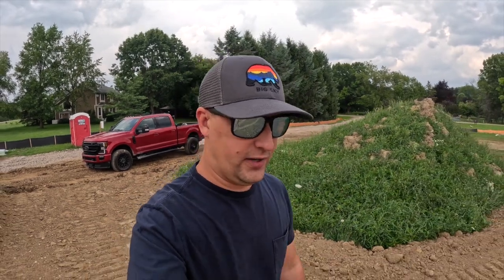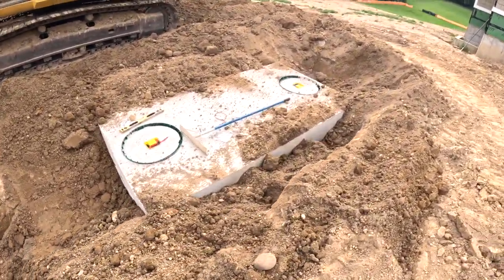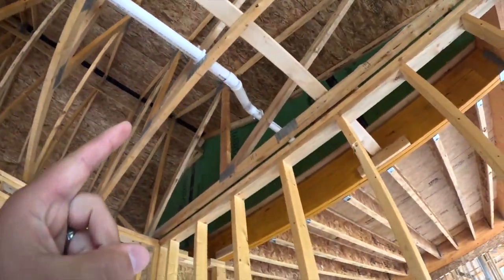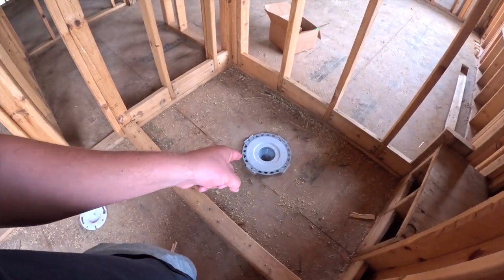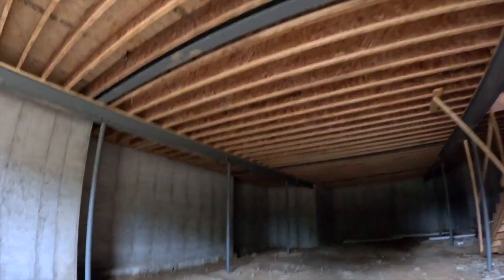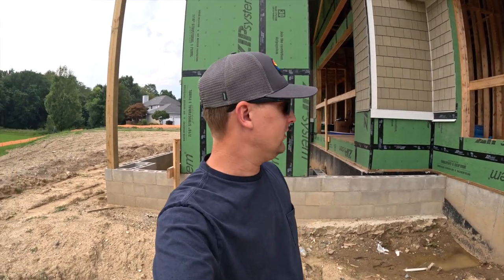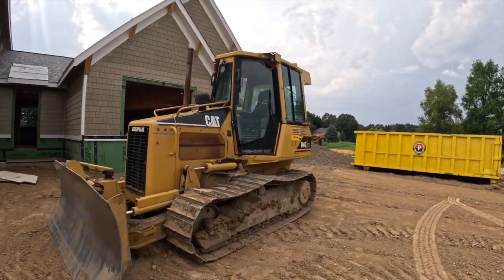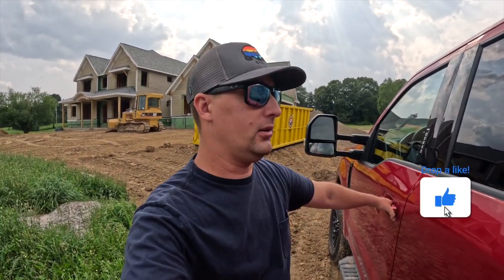THE INTERIOR BEGINS! Rough Plumbing Started ► Rough Grading ► Hose Bibs!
Today I had a quick minute to zip by the property and talk with the team at CK Mechanical, who began marking out the rough plumbing and fixtures! They were a super cool group of guys and gave us a lot of great suggestions, including tips on our shower, hose bibs, and how to save a few bucks too.

While we were there, the guys at Hamilton Excavation were making a ton of progress on the septic, including installing the 150-gallon tank and leach field. They also graded the front yard and removed some of the dirt piles, making the front look so much better.

If you have any suggestions for plumbing, please let us know! Do you have any tips for placing bibs, drains, and more? Always interested in hearing your guy's thoughts!

Let’s Build It Together!

► CLOSING DAY, WE CAN HARDLY BELIEVE IT!

► DID WE BLOW THE BUDGET? [SELECTION DAY!] FIREPLACE & APPLIANCES!

► SNEAK PEAK! The First Drawings Are Complete! (How Many Square Feet?!)